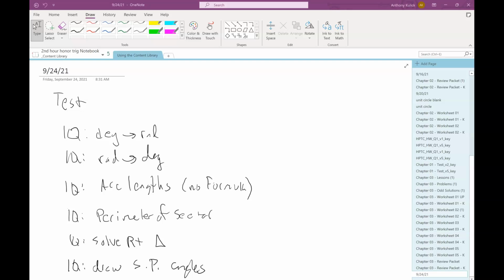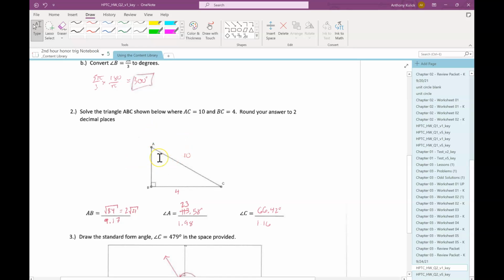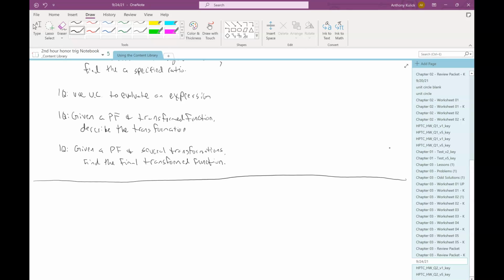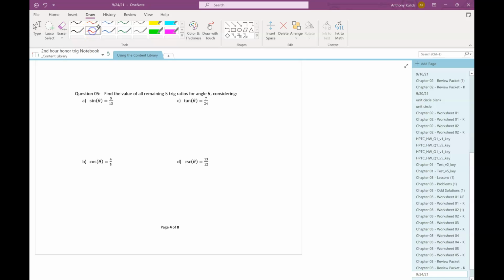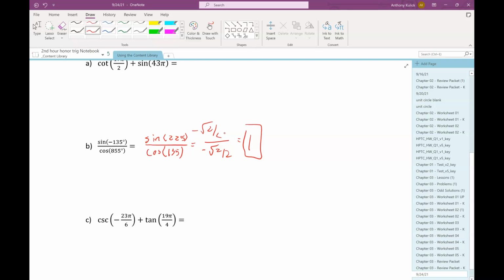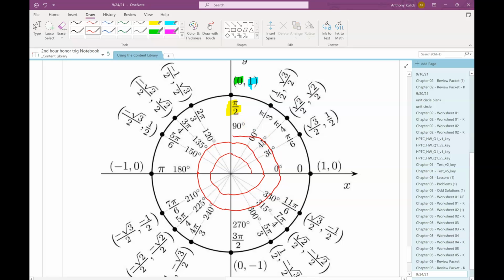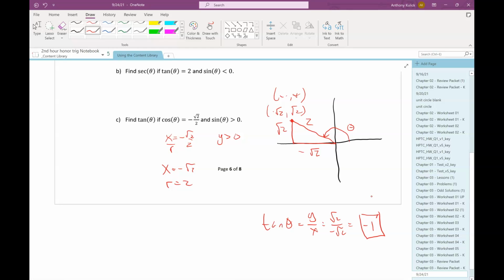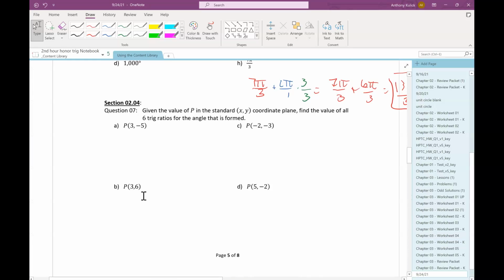9/24/21 HPTC - 2nd hour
test review & homework questions